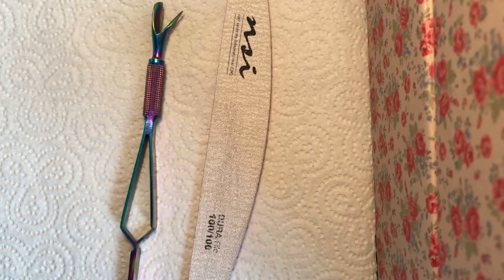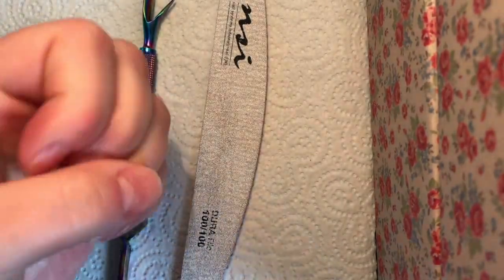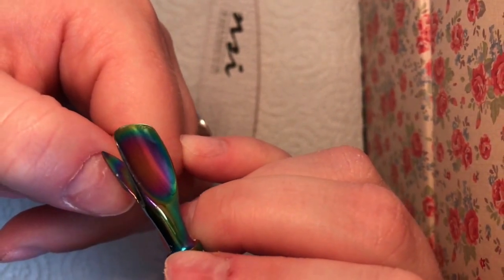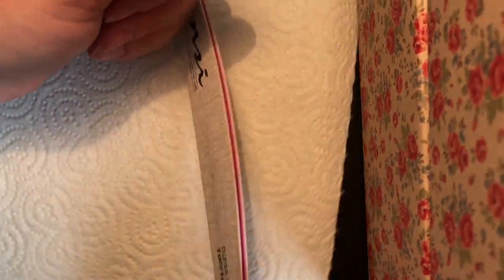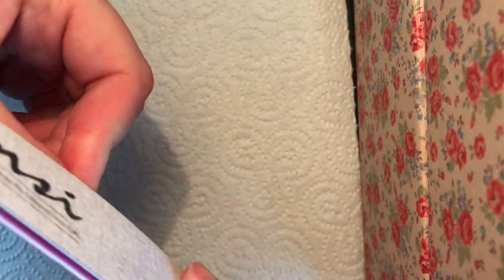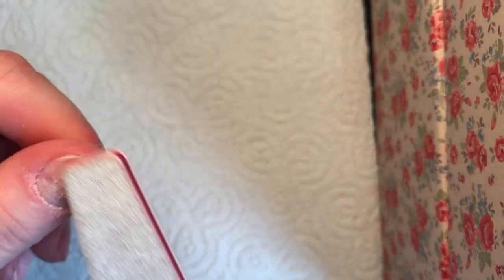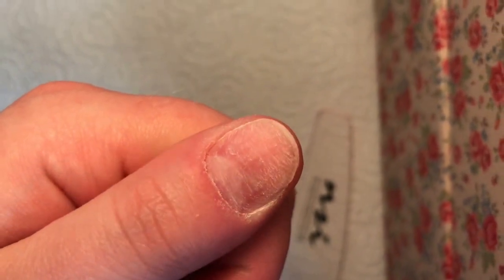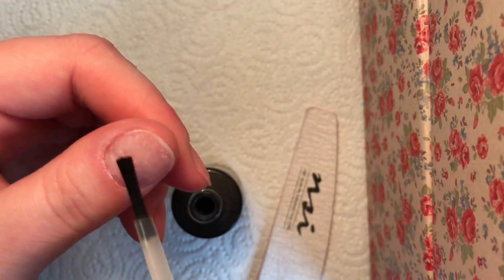New Tech Mistakes Natural Nail Prep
This video is about natural nail prep